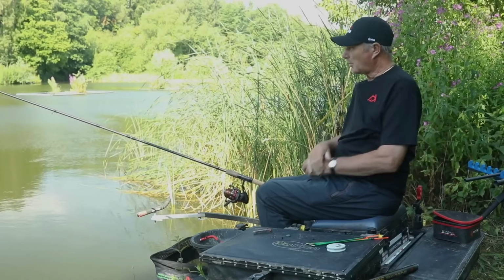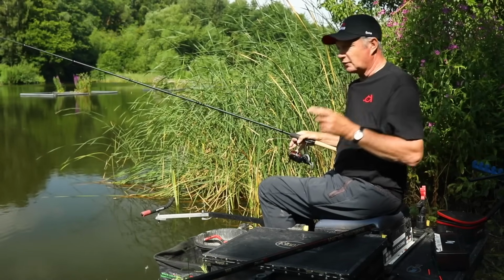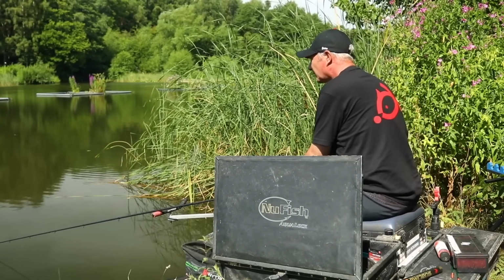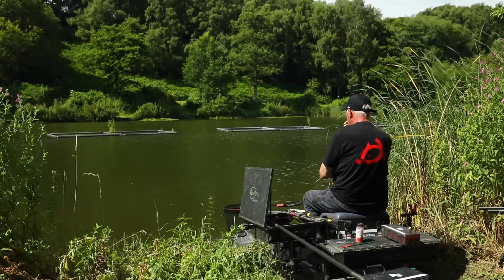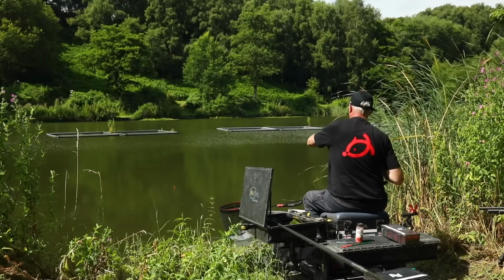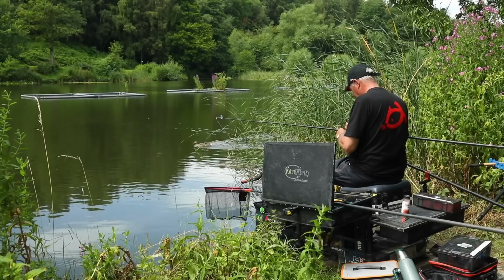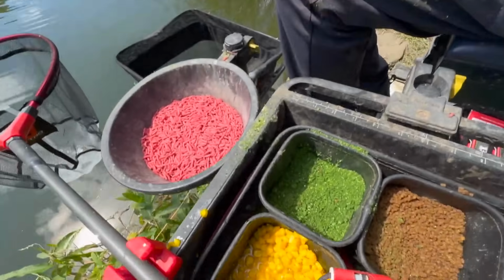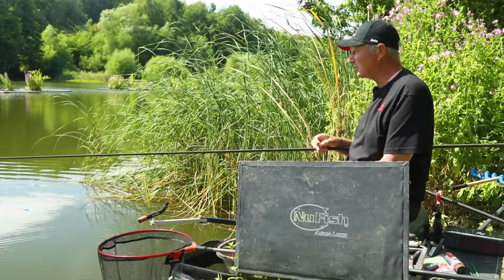Tommy Pickering Stillwater Fishing Masterclass | Full Film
The former world champ visits the spectacular Ravenfield Ponds for his latest masterclass. Looking at waggler float fishing and pole fishing on a traditional stillwater.  Join him for a detailed session as he works out the venue on his first visit.